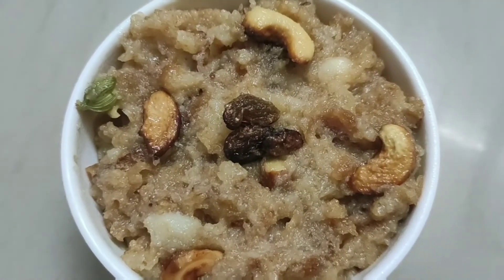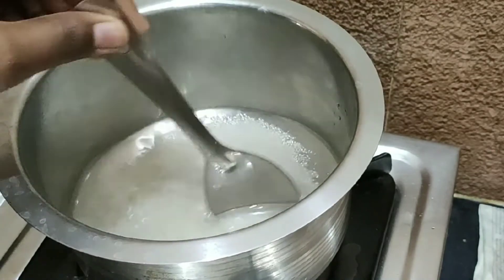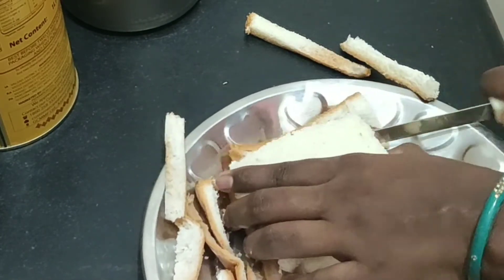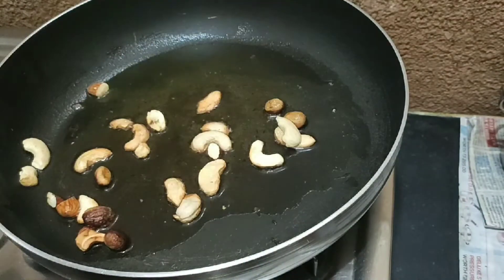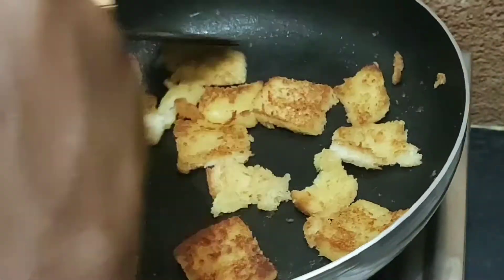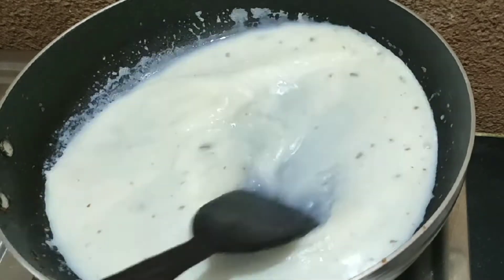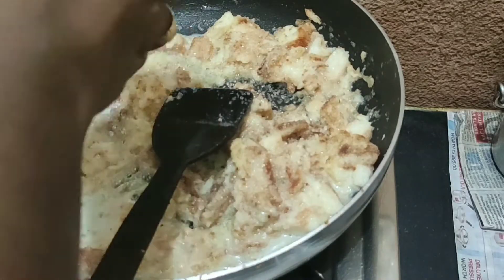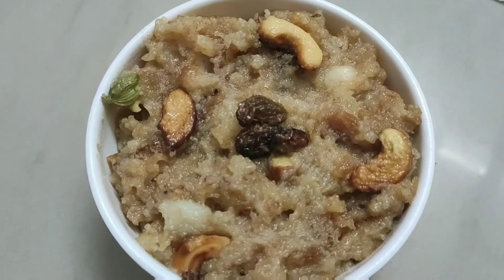Bread halwa in telugu/ simple and tasty bread halwa recipe for functions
Simple and tasty bread halwa
Bread halwa in telugu

Bread halwa recipe

Instagram ; swathi cooking channel

Face Book ; swathi cooking channel